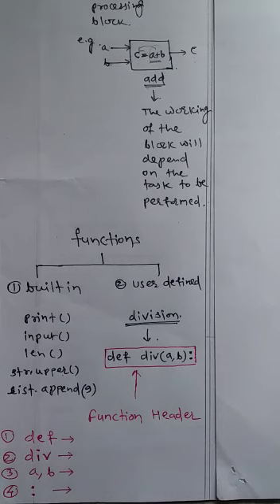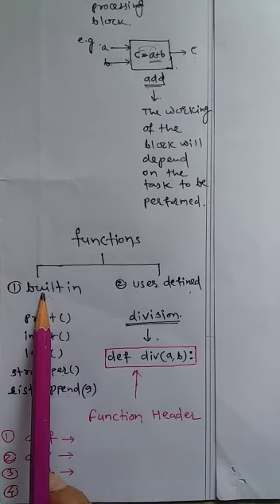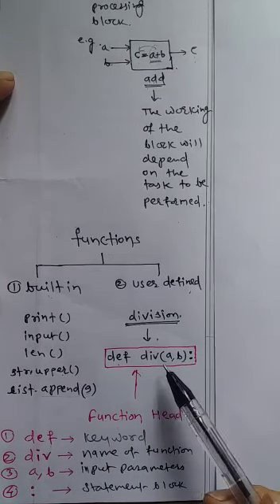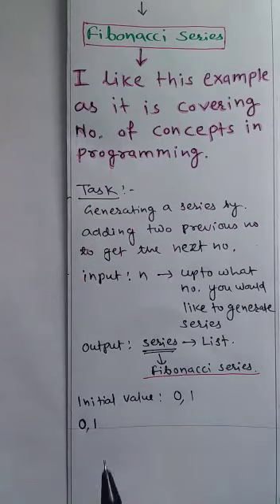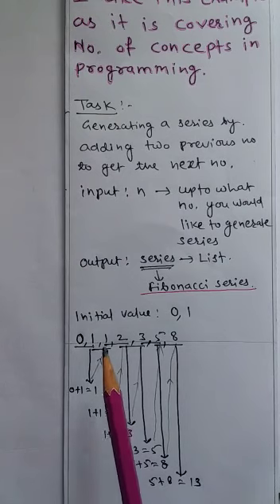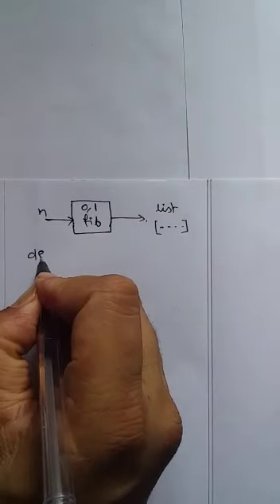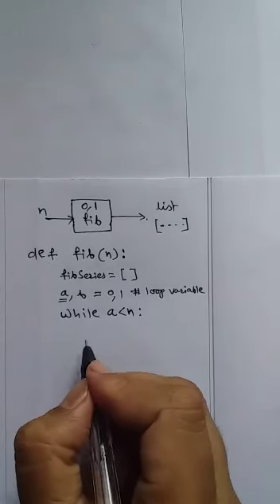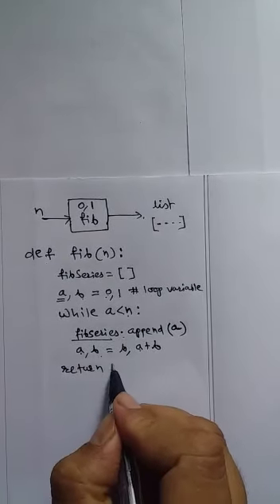Functions in Python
11 lectures series on Python programming language by Dr. Kailash S. Sharma